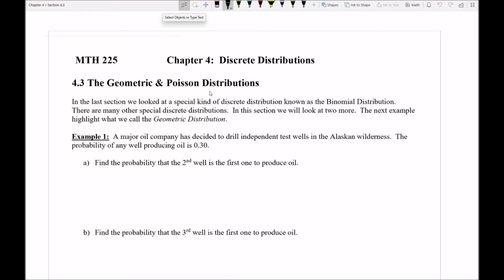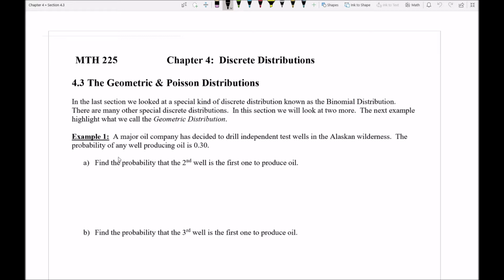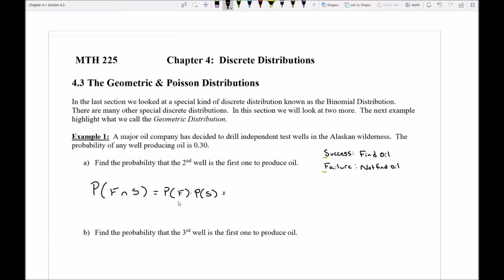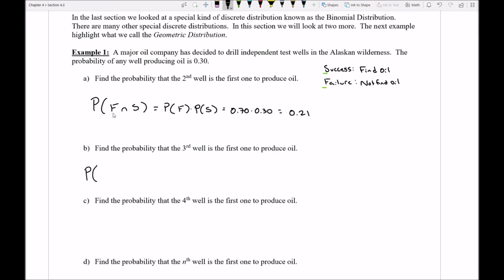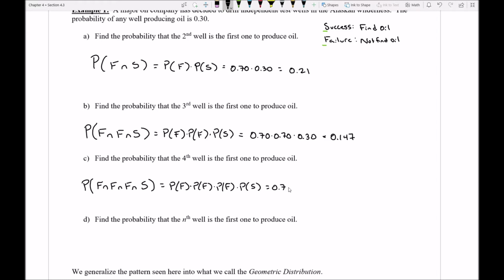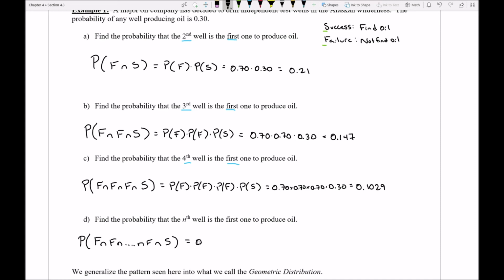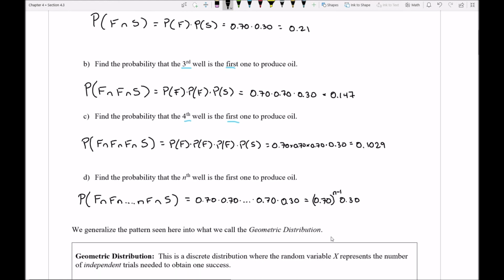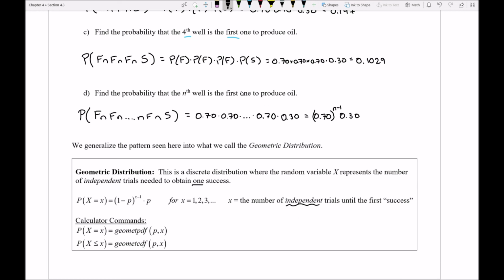4.3 Geometric Distribution & Ex1